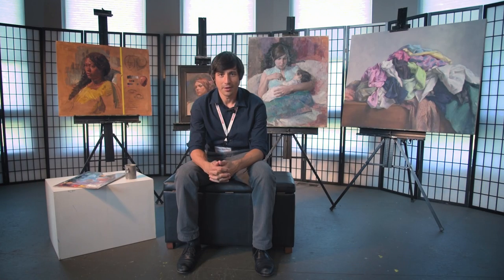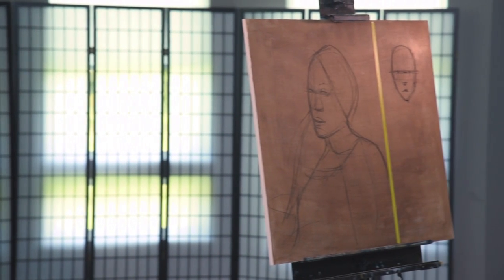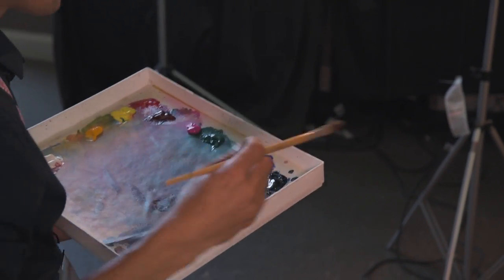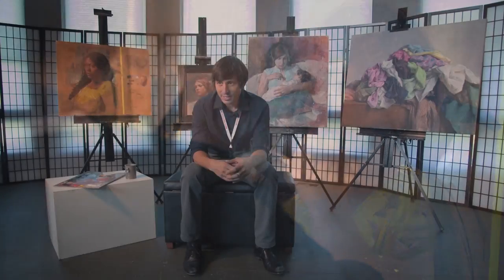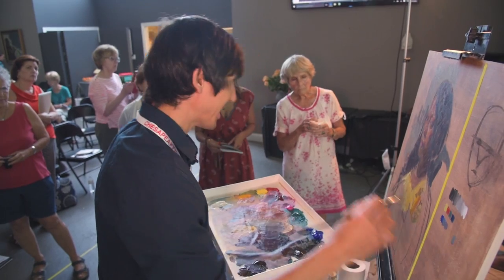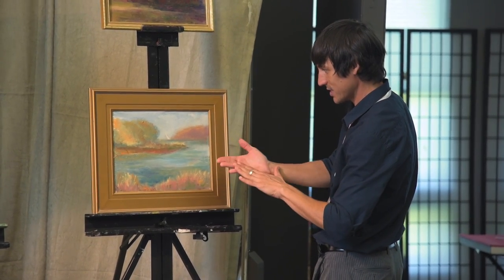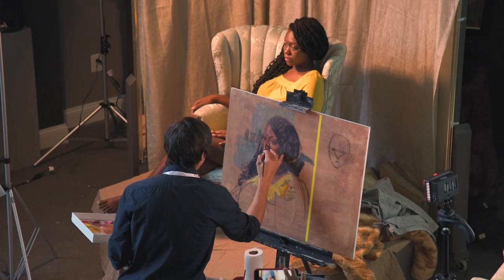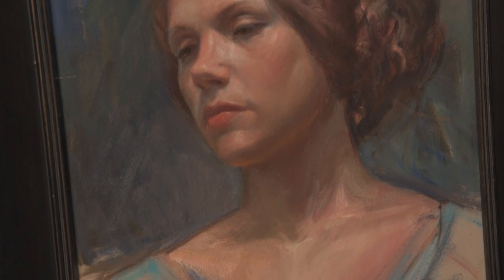Filmed with a Nikon D750 DSLR Camera - Introducing Palden Hamilton to the Chesapeake Fine Art Studio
TheGenieus.com

Gear:
Nikon D750
Nikon AF-S FX NIKKOR 24-120mm f/4G
Manfrotto Compact Action Tripod
Zoom H5
XLR Lavalier Mic to Zoom H5

Software:
Adobe Premiere